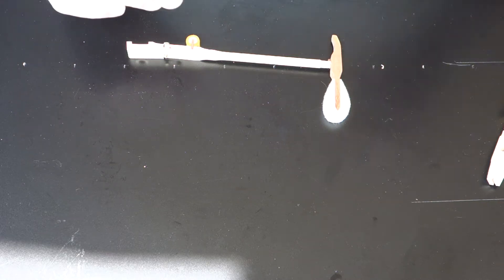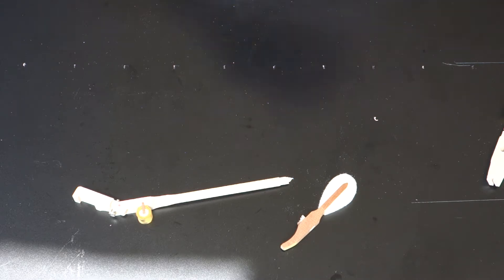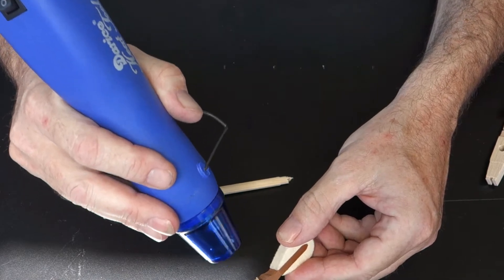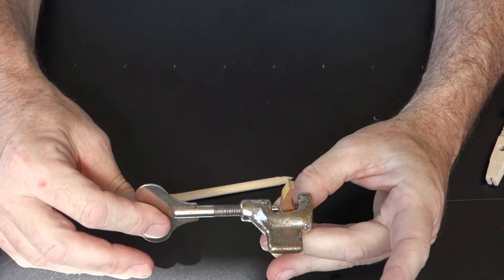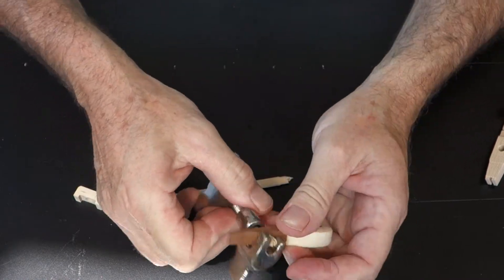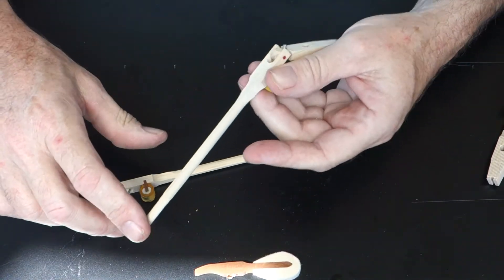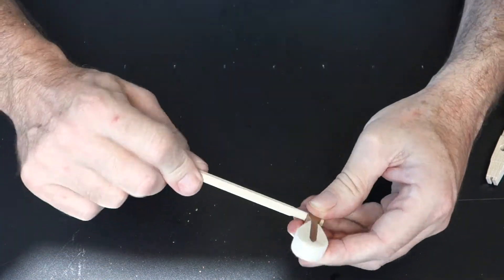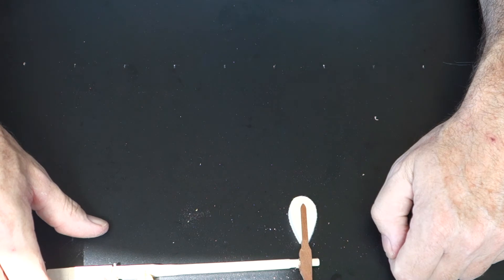Removing the broken hammer shank stub from a hammer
The first step in replacing a broken hammer shank